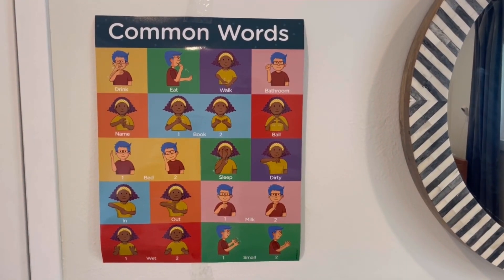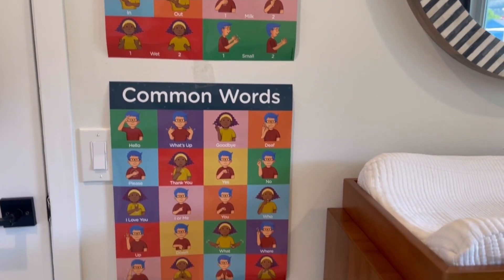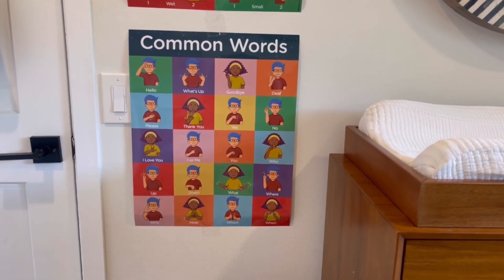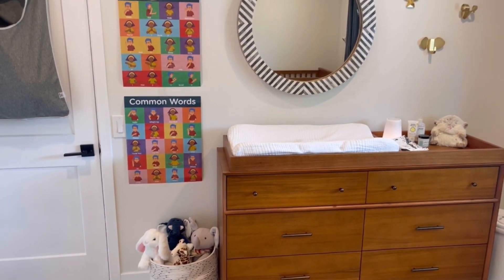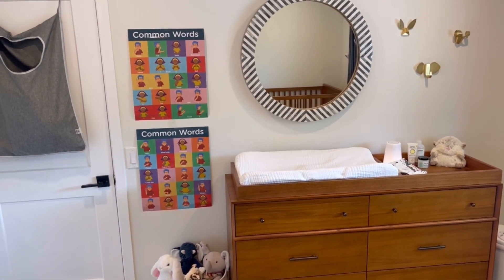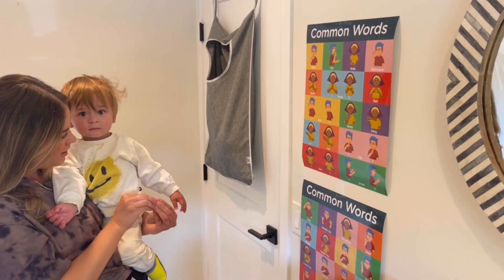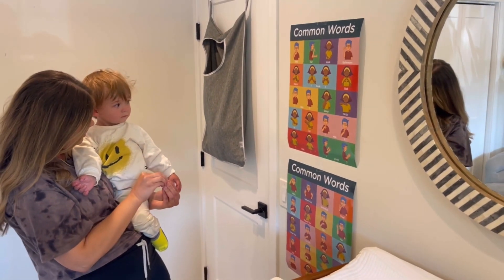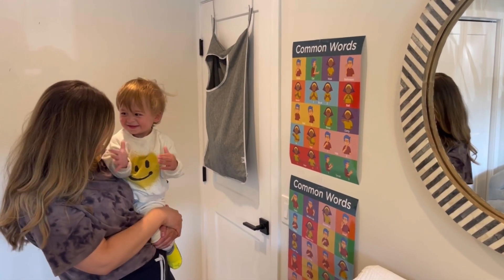Sign Language Posters for Classroom - 2 Pack Includes Everyday and Commonly Used Words.mov